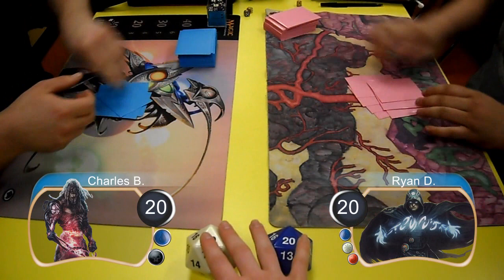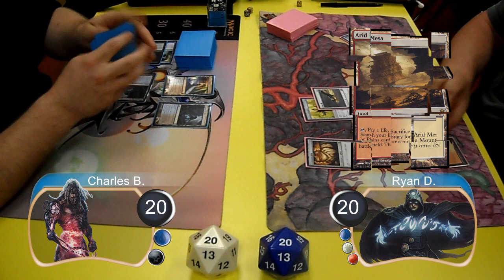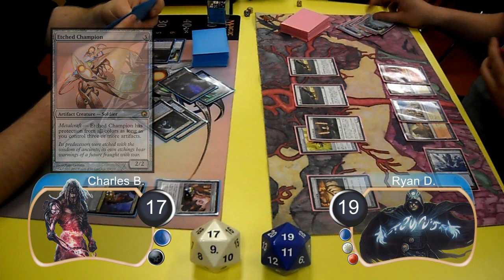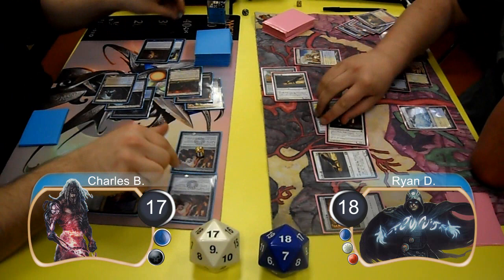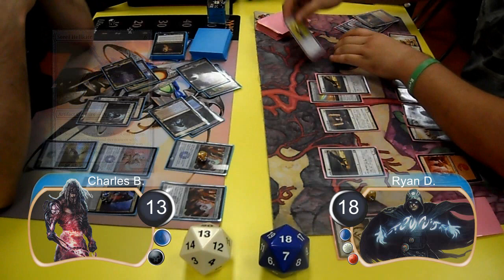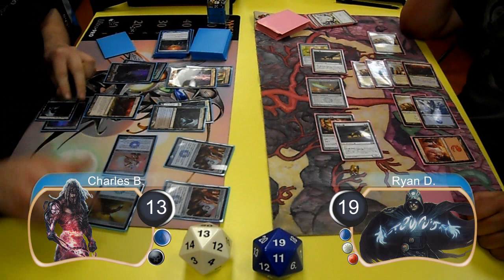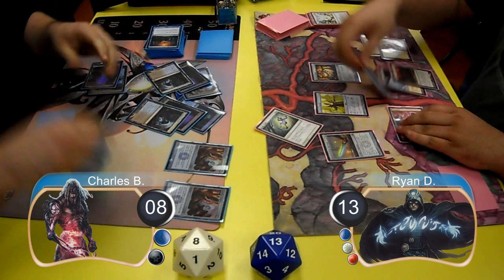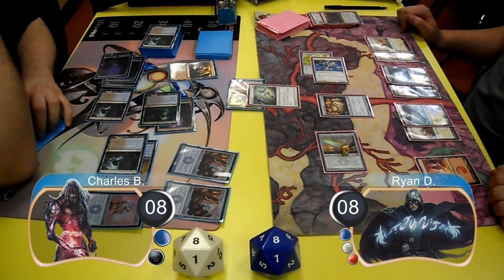Magic the Gathering Highlights Tezzeret Control Vs USA CAW-Blade Game02 (4-29-2011) (noMusic)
This is the highlights of game two between Tezzeret Control and USA CAW-Blade.  There is no background music.

KlotzProductions Blog!!!

© Wizards of the Coast LLC.  Images used with permission.  Illus.